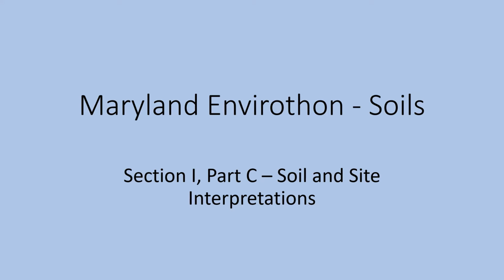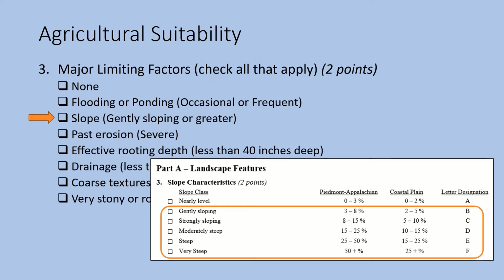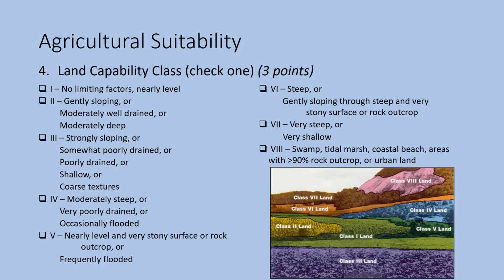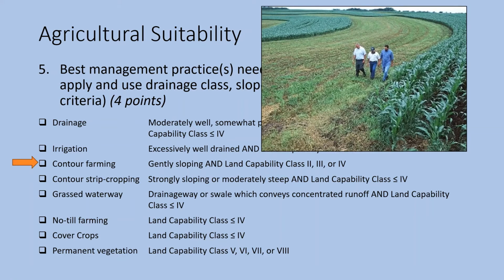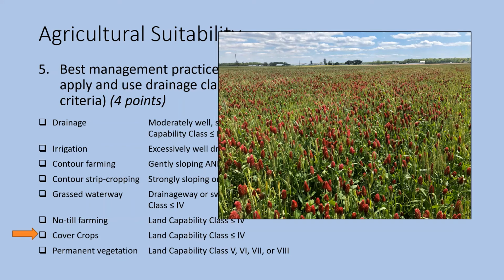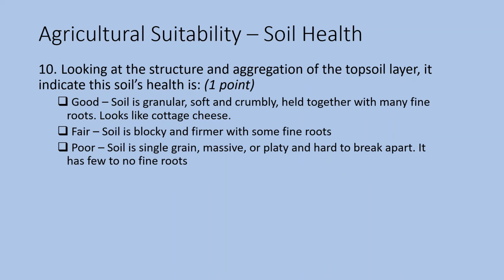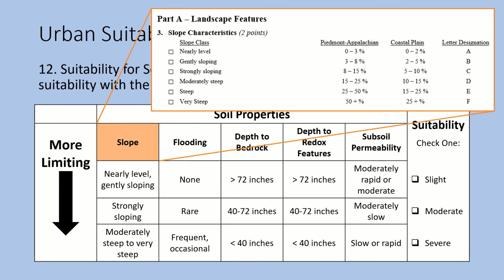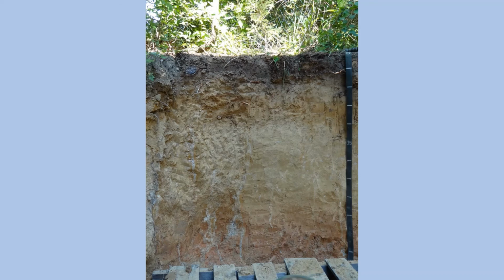Section I Part C: Soil and Site Interpretations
Annie Rossi Gill of NRCS Maryland shows how to answer soil and site interpretations  for the Maryland Envirothon exam.